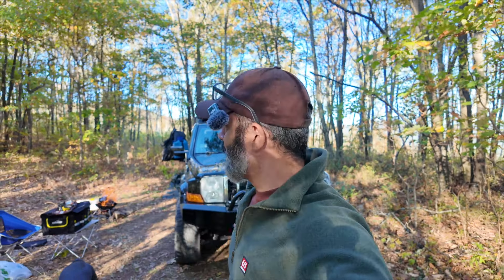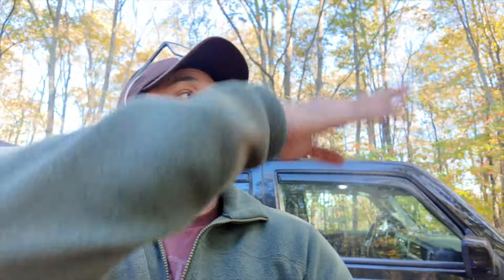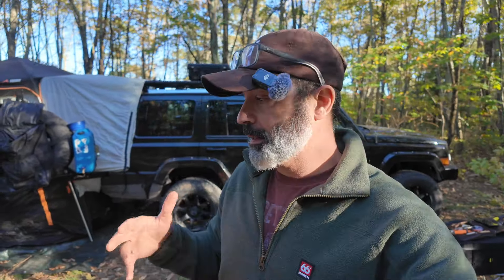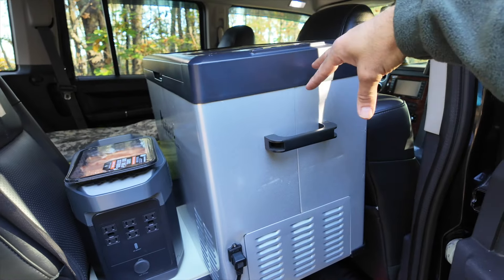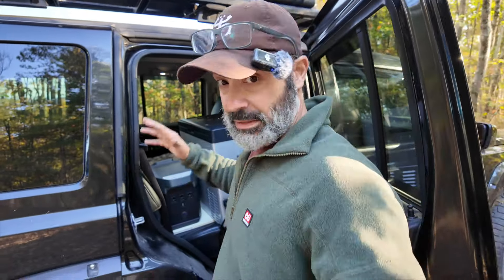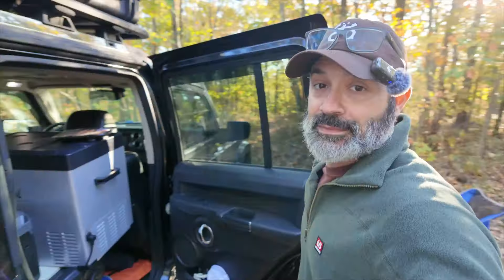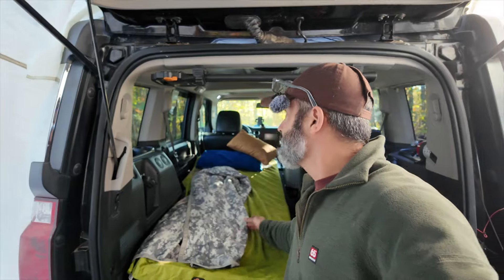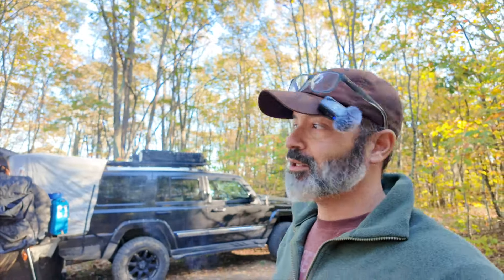Simple Overland Camper Build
In this video I go over my simple setup of my Jeep Commander Camper build.  If you have any questions please ask!!